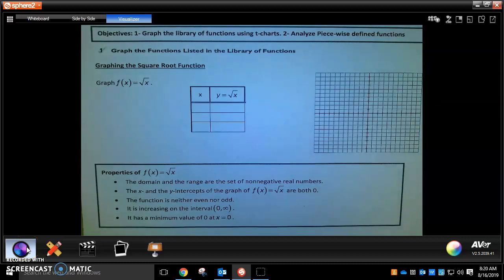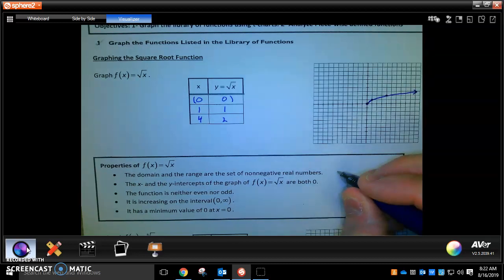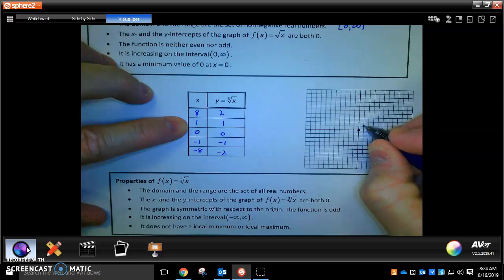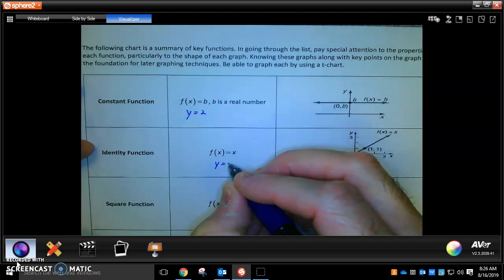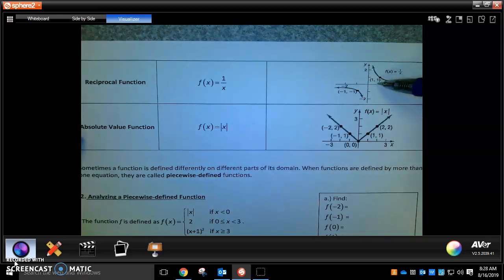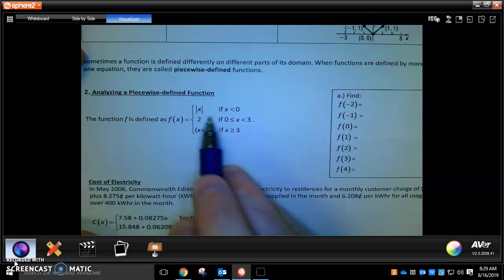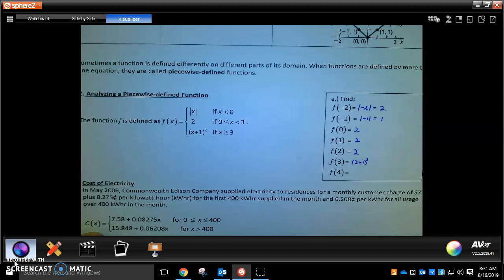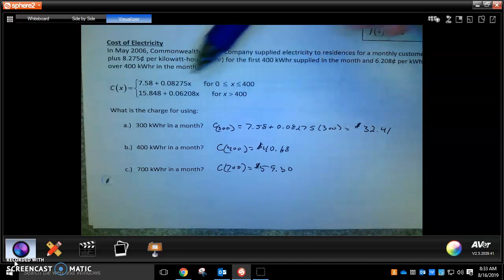Lesson 2 4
Lesson covering the Library of functions and Piece-wise defined functions